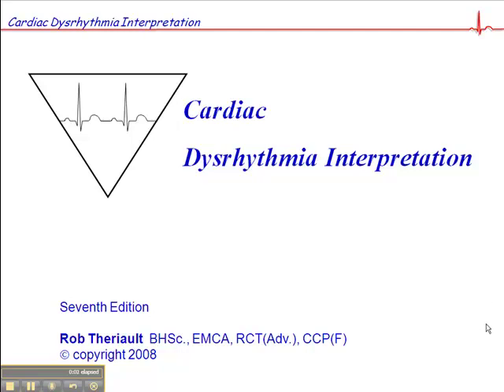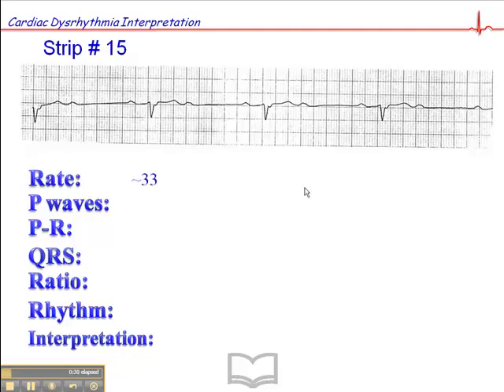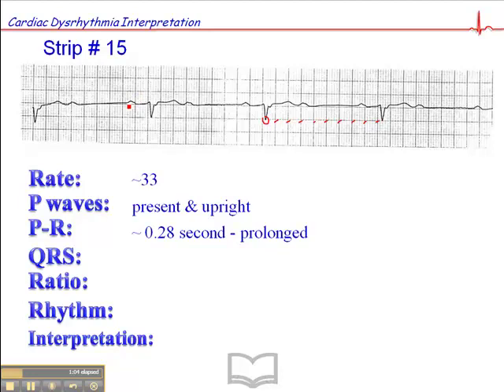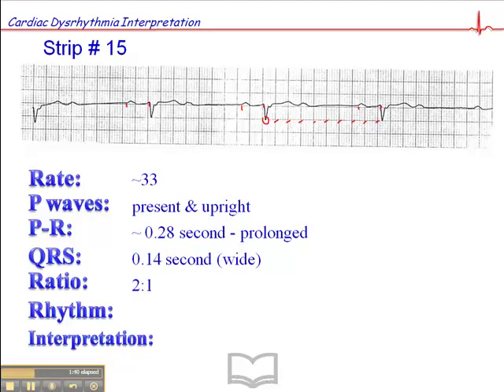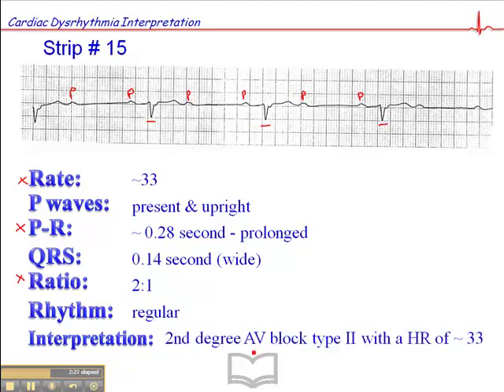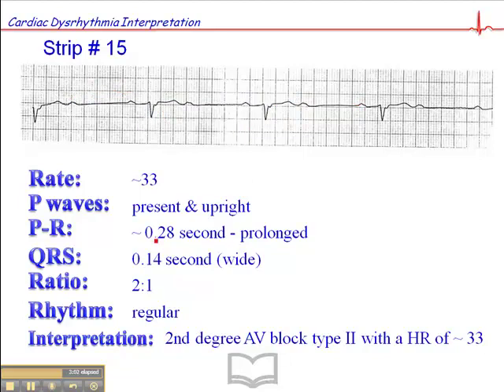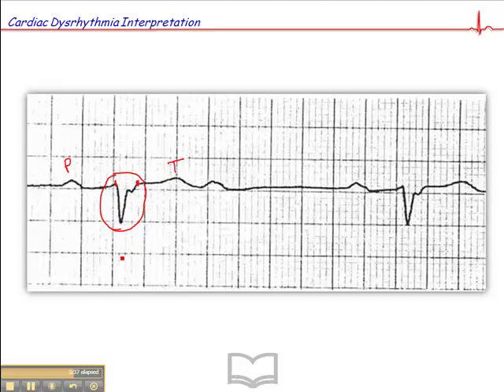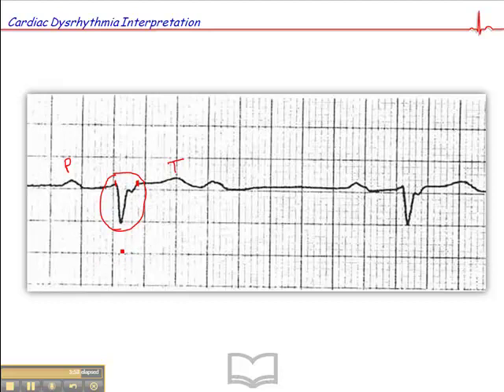ECG: Exercise # 15